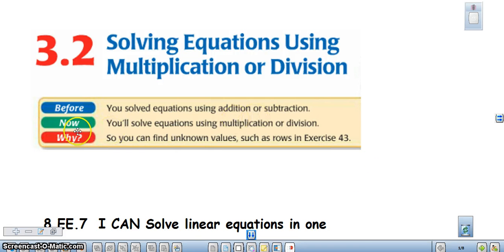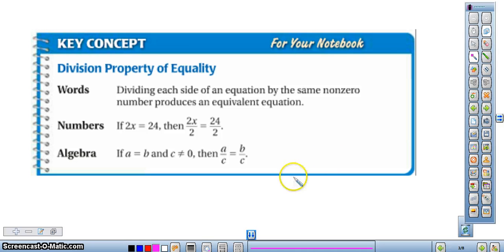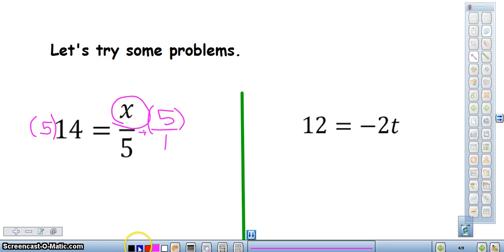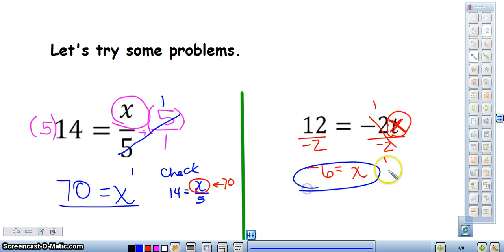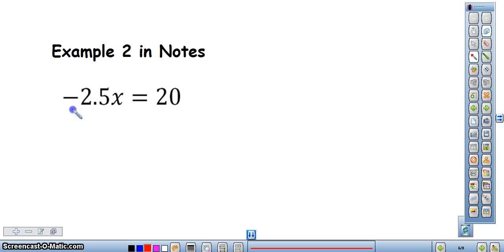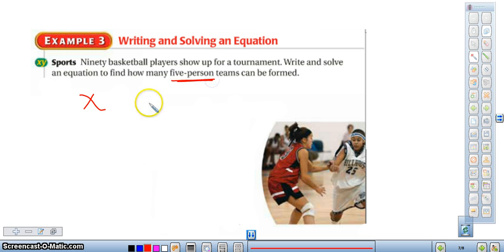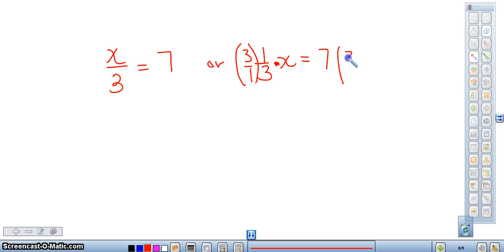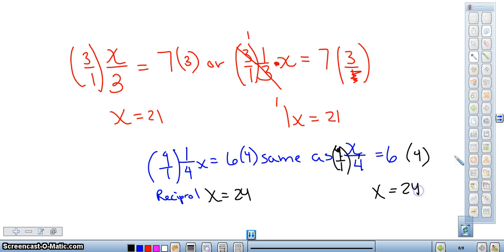3 2 m8 solve equations with mult and divide